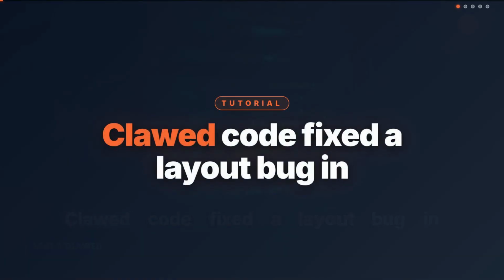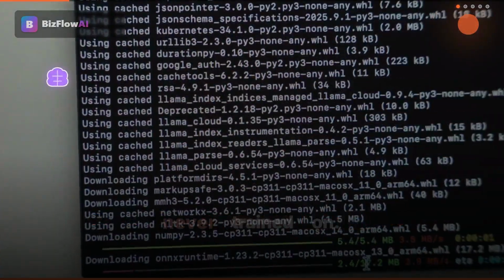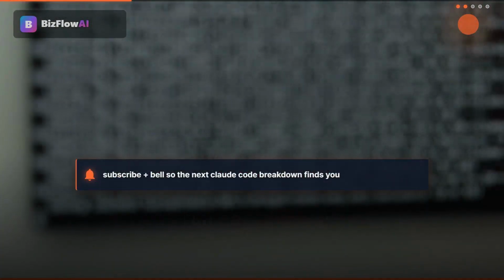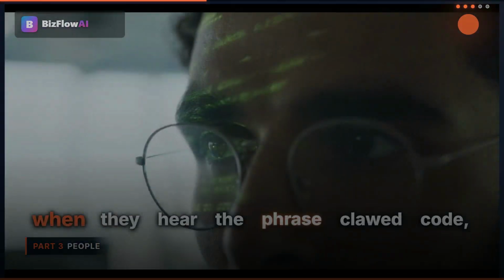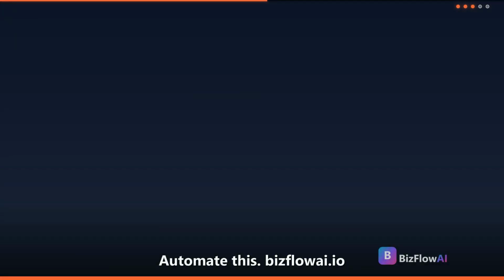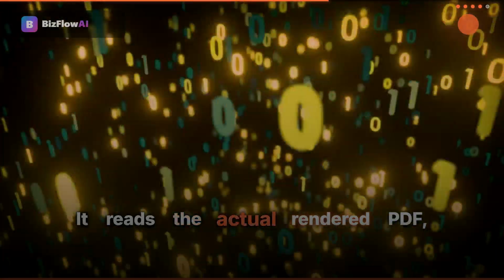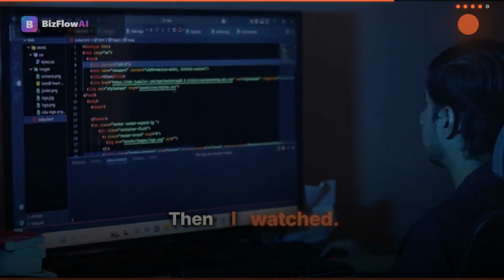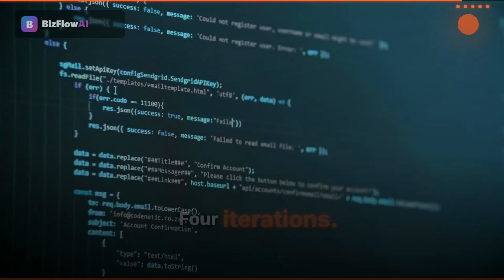What is Claude Code? It Fixed a Bug It Couldn't See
Claude Code isn't a chat window that writes code. It's an agentic loop that reads, runs, observes, and edits — and that's the difference that fixes bugs your team has been avoiding for weeks.

In this breakdown I show how Claude Code closed a 2-week-old PDF layout bug on a live invoicing SaaS in 9 minutes — by reading the rendered output, not just the source code.

What you'll learn:
- The real definition of Claude Code (read → run → observe → edit)
- Why the "AI that codes" framing undersells it
- How to point it at production output, not just source files
- The mental shift from chat-based AI to agentic debugging

We build these systems for clients every week.